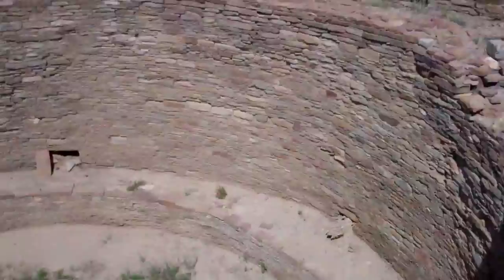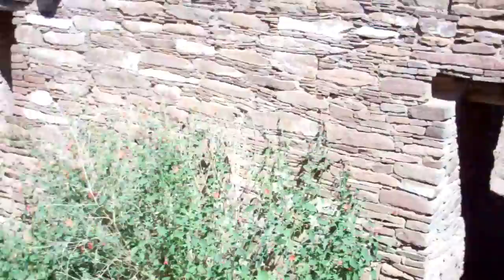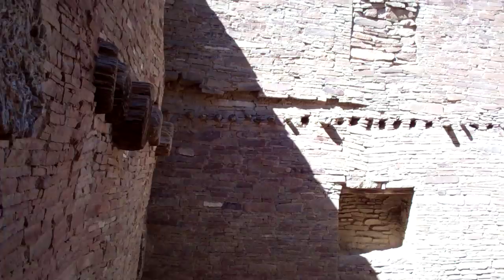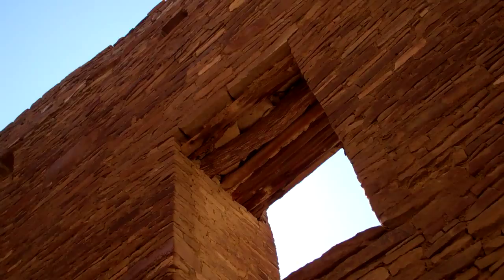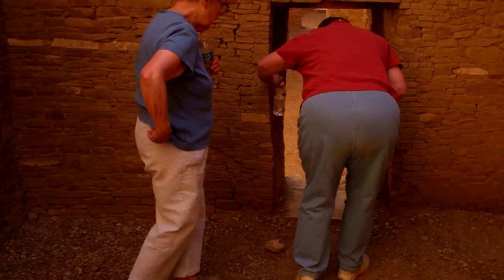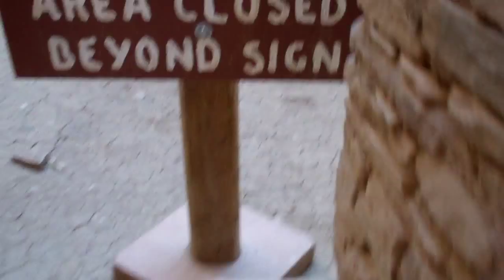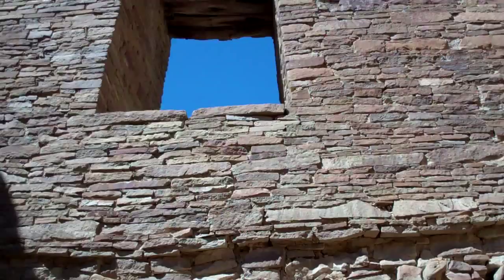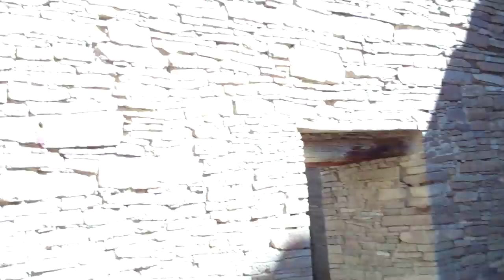Inside Pueblo Bonito Site Chaco Canyon (Complete walk-thru)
A complete walk thru video of Pueblo Bonito showing the Kivas outside as well as inside all the rooms. This area is probably going to be off limits soon, as they are building a trail that looks to be taking visitors around the perimeter of the site. Since visiting Chaco Canyon I have learned a great deal about the Pueblo Culture including a greater understanding of the Chaco Canyon sites. I found out all of the current sites were actually excavated and were once almost completely buried. One of the rooms in this video, (The room that was off limits) was a room where it was re-filled after excavation. I know several burial sites were found in Pueblo Bonito, this room could have been one of them. It is estimated that hundreds of sites are still in the canyon buried and will likely remain unexacavated.